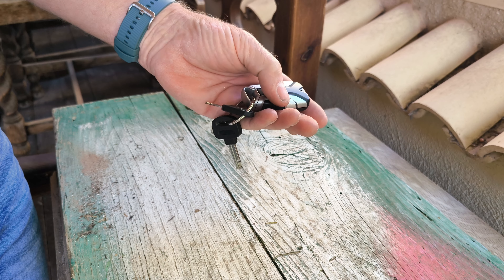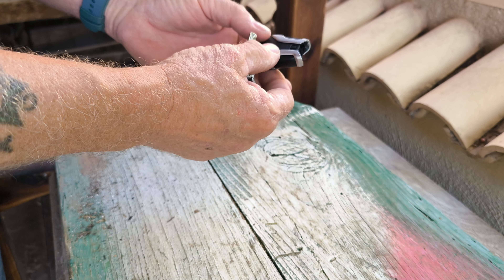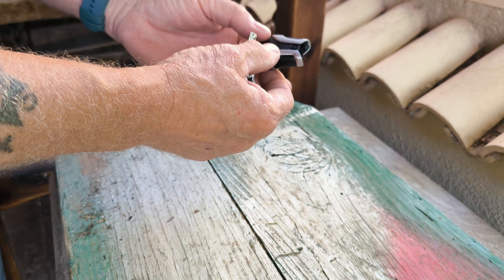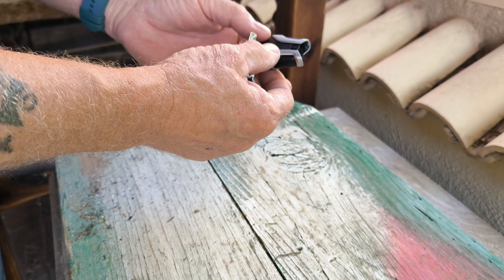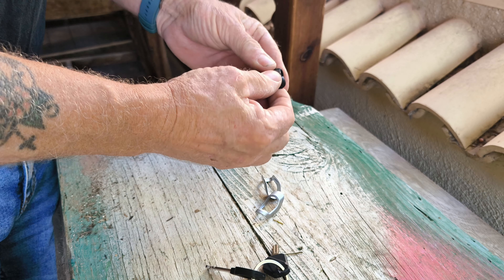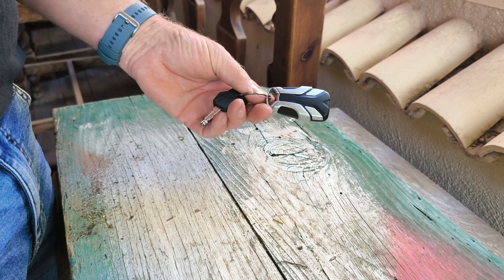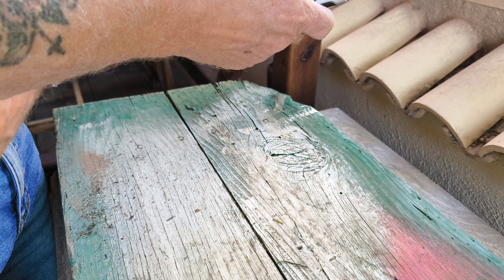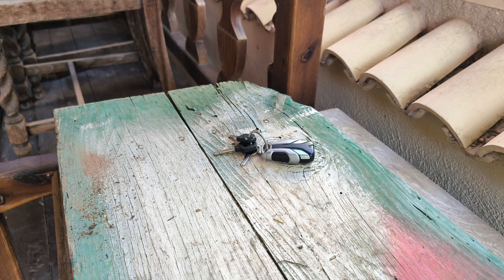Voge DSX 900 remote key failure!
What to do if you remote Key fob fails, and what you should do to prepare.